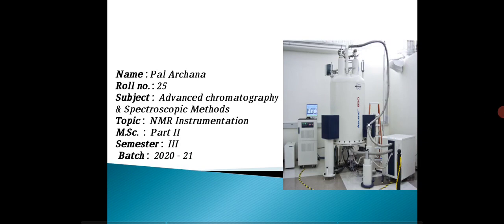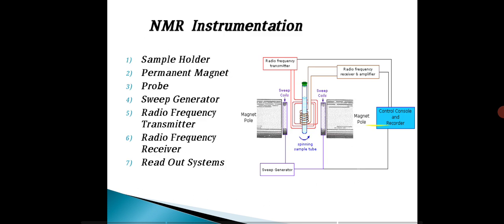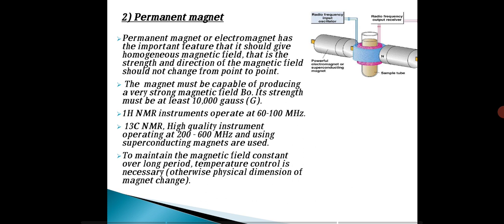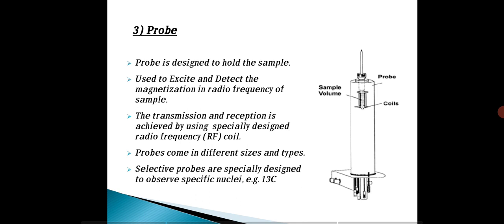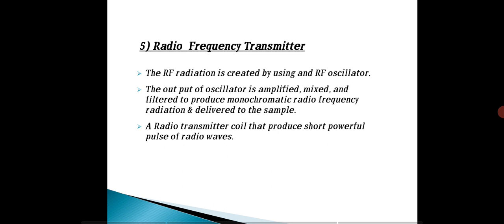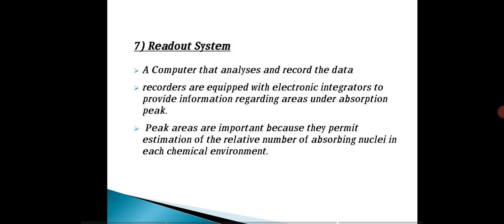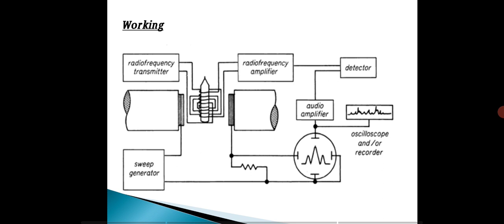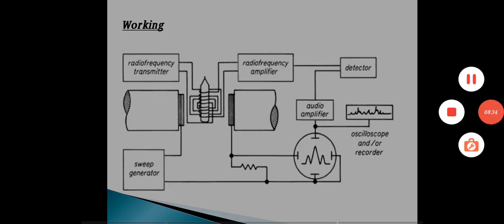Instrumentation of NMR Spectroscopy